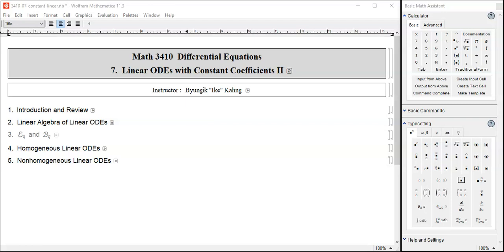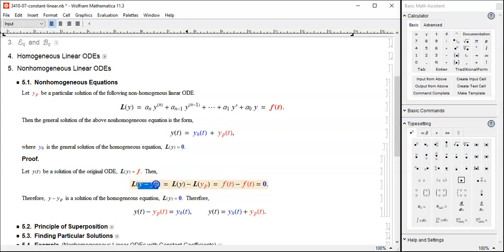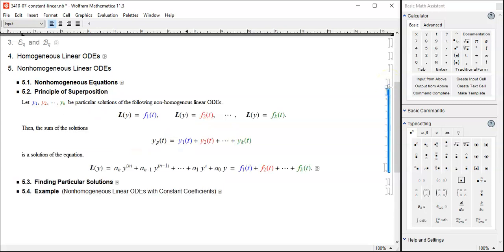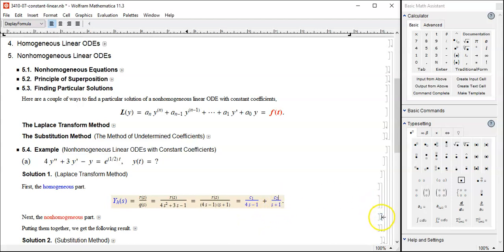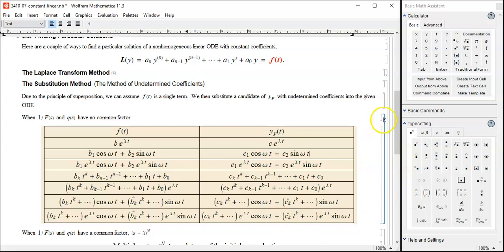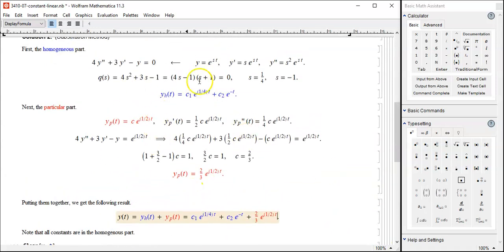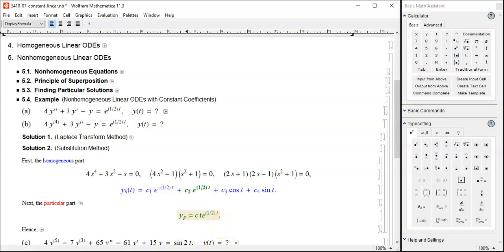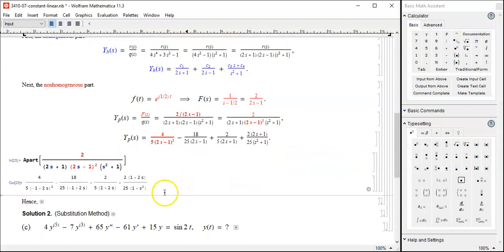3410-07 Linear ODEs with Constant Coefficients 5